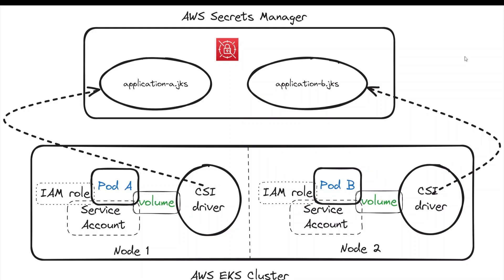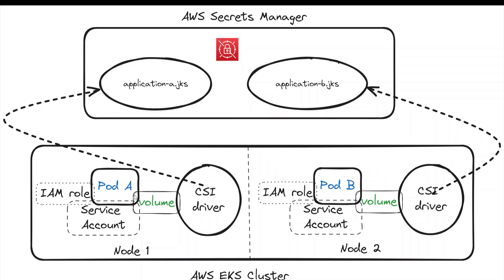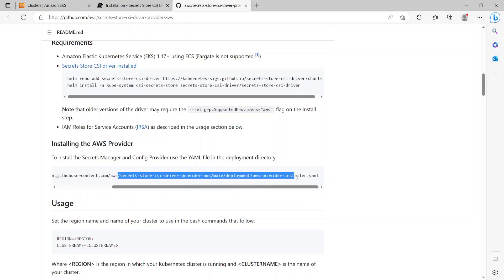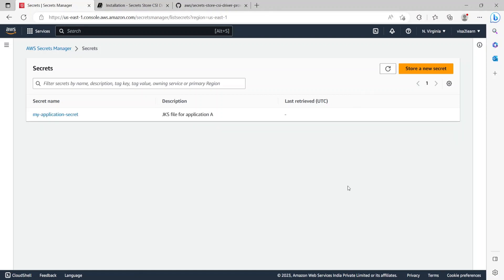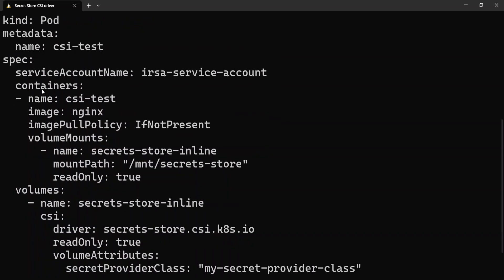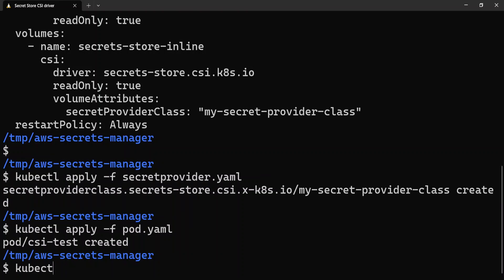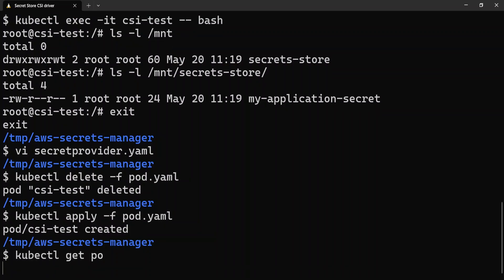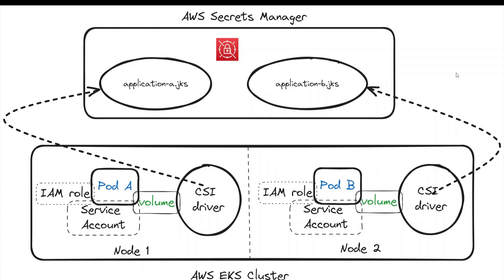Secrets Store CSI driver | AWS Secrets Manager Binary Secret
This video covers the use case where applications want to use binary secrets like certificates, jks file, .p12 file, .pem file etc. and have these available on the file system for it to consume. We will cover Secrets Store CSI driver and the AWS provider and the secrets would be stored on AWS secrets manager which will be made availabe to Pod running on EKS as a volume/volume-mount. The application can be of any type, be it nginx, spring-boot, python etc.

TIMESTAMPS

00:00 Introduction
02:21 Secret Store CSI driver installation
03:30 AWS provider installation
04:50 Create AWS binary secret using CLI
05:58 SecretProviderClass yaml definition
07:00 Pod definition
09:17 Apply both definitions
09:45 Verify secret got mounted
13:40 Outro